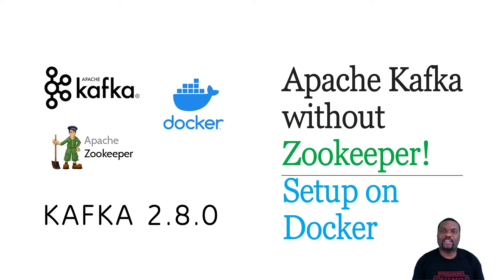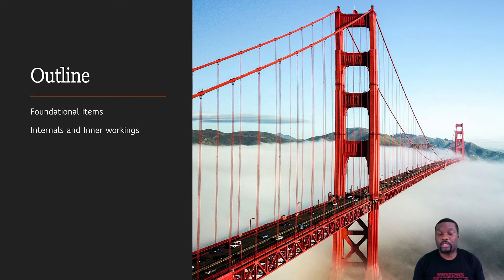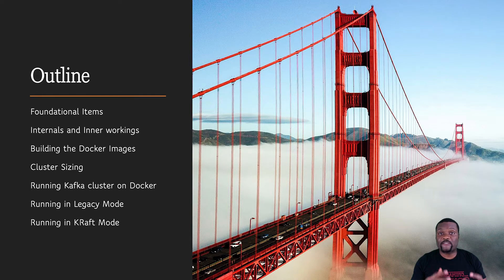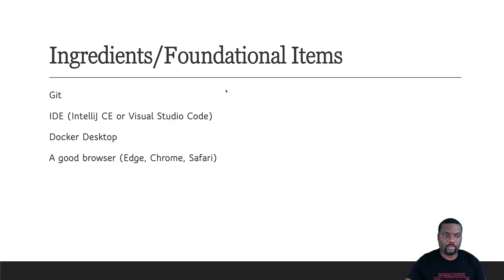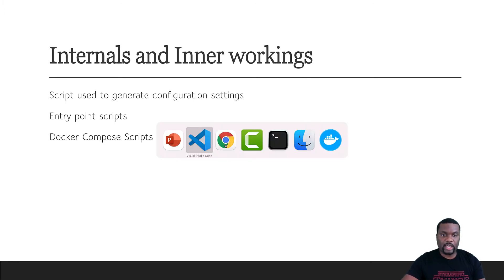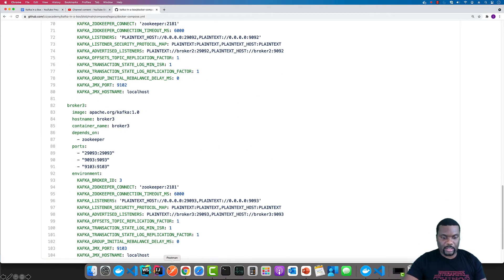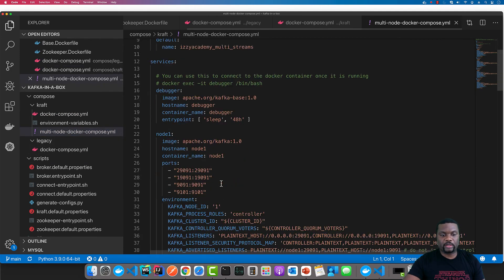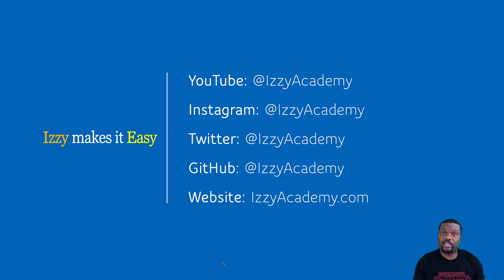Part 1 of 2 - Apache Kafka 2.8.0 without Zookeeper (Running on Docker)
In this two-part series, I walk you through how to run Apache Kafka without Zookeeper completely on Docker in just a matter of seconds. In the first part of the series, we cover the internals and inner workings of the container-based architecture. In the second part, we walk you through how to deploy a multi-node Kafka cluster with and without Zookeeper running completely on Docker. Check it out!

Course on Massive Data Workloads with Open Source Software